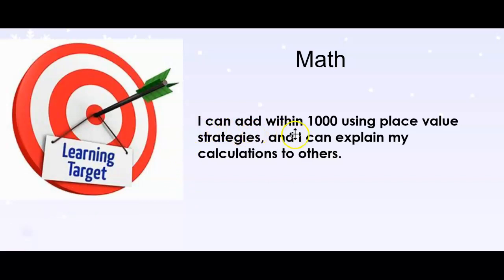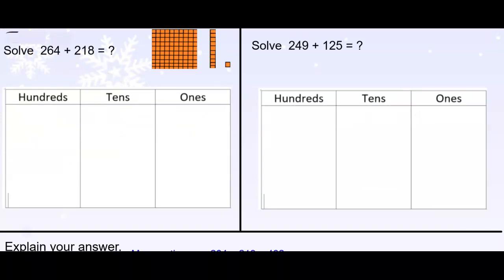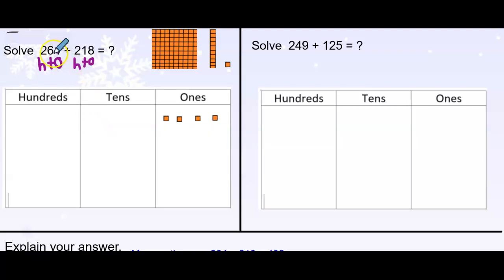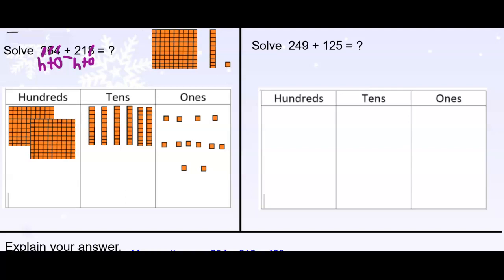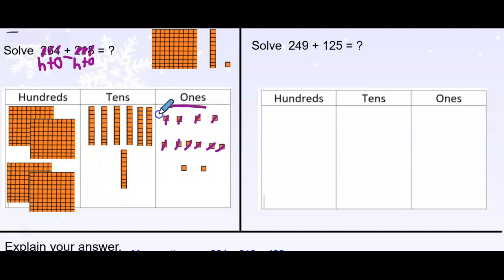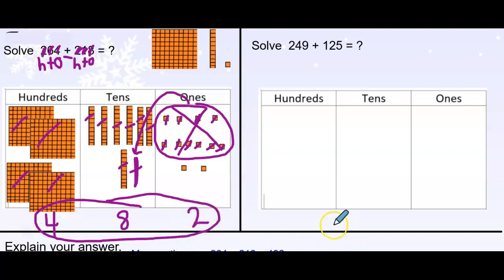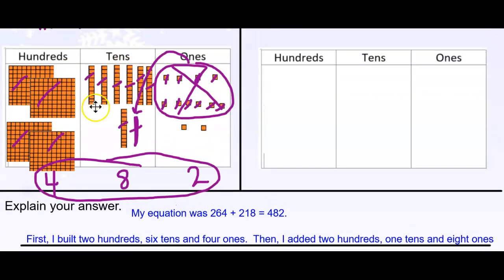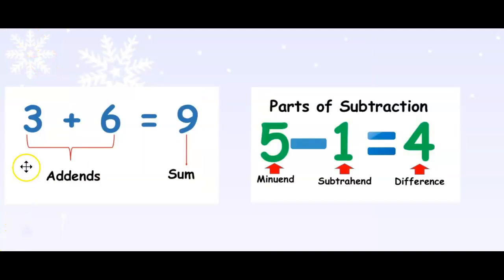Math at Home April 20, 2020